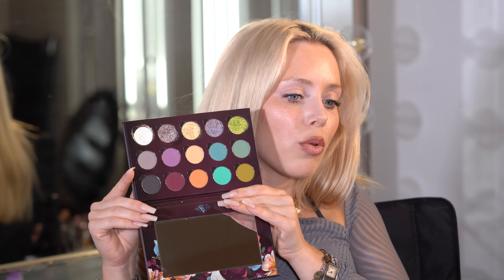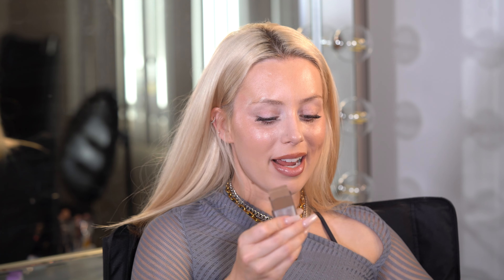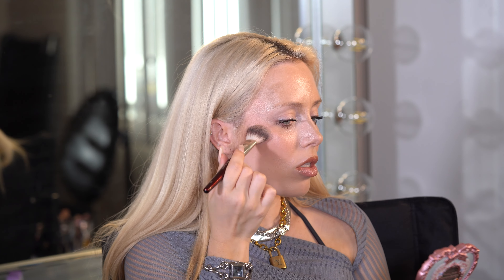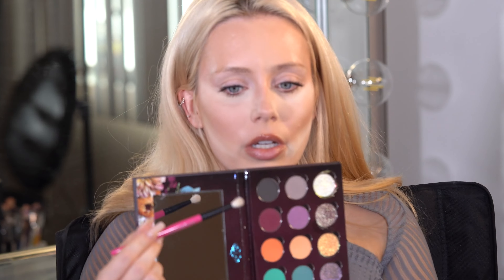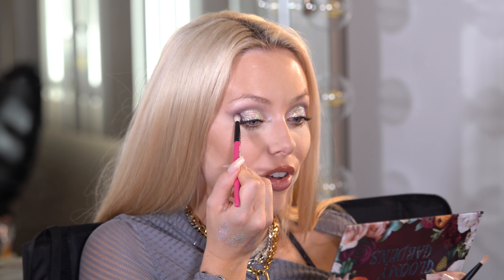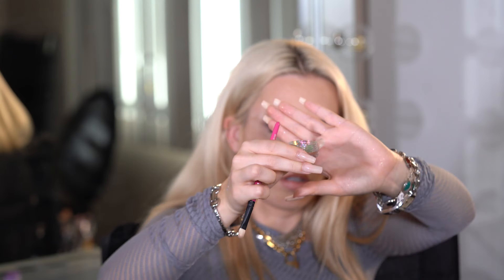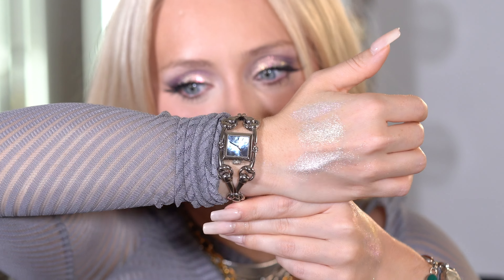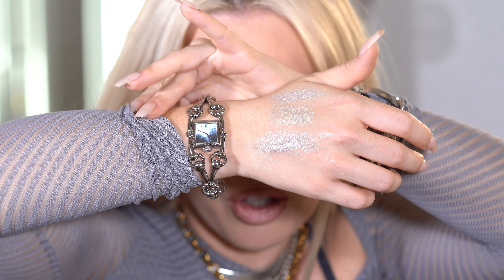Grwm using new magical indie makeup 🤩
Hello ladies and gentlemen I'm back and ILY!
Should I buy the Louis necklace?

Products tagged and linked below:

1. PREORDER dewdrops palette

2. Dieverune Gloomy Gardens palette

4. Contour block presale only @scrandiebeauty

5. BK small flat powder brush:

6. Hourglass Veil Powder

7. What's up beauty brushes: 108 is showing as sold out. I'll link the set and then you can see the individuals on the same page.

8. Sigma primer base shade ignite:

9. Guide beauty wand (original):

10. Guide beauty wand dupe:

11. Rokael beauty broken stars lash clusters: (I accidentally called them aurora lights - they are broken stars style!)

12. Sigma light bronzer:

13. Flower knows Midsummer blush 03:

14. Flower knows mirror (I have teal):

15. Enko beauty lip balminomenon: @EnkoBeauty

16. Onesize rent due lipliner

17. Made by Mitchell nude rinse lipstick